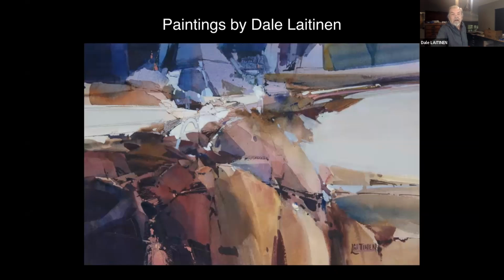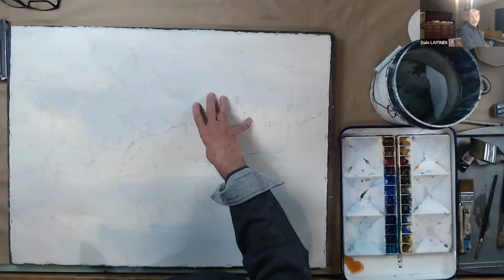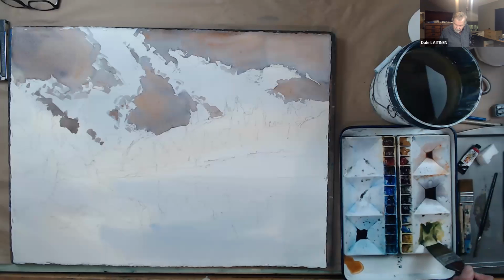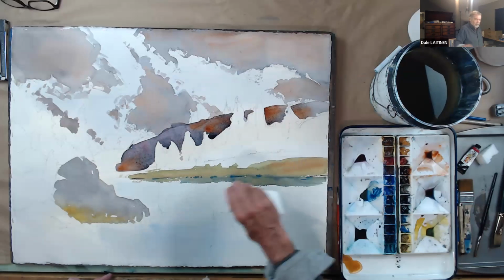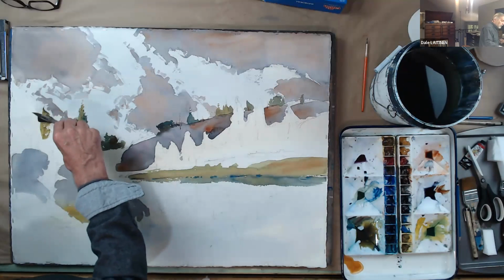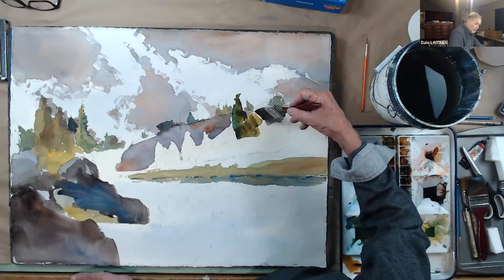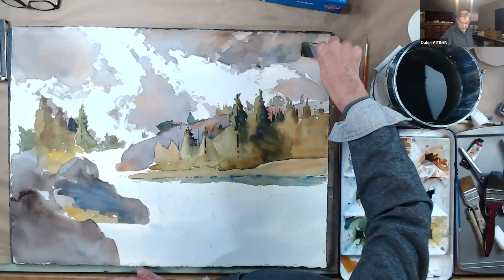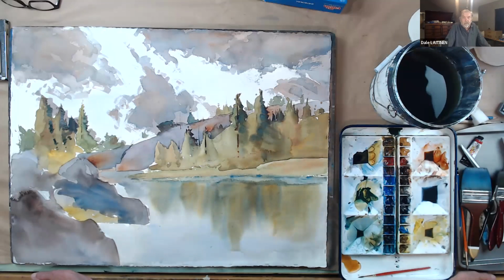YSA Art Demo 7/16/22 - Dale Laitinen